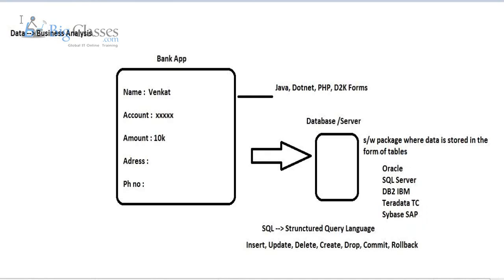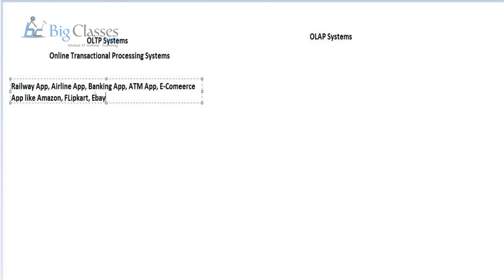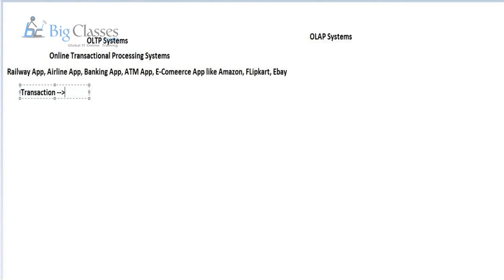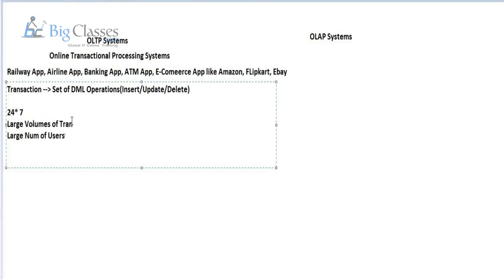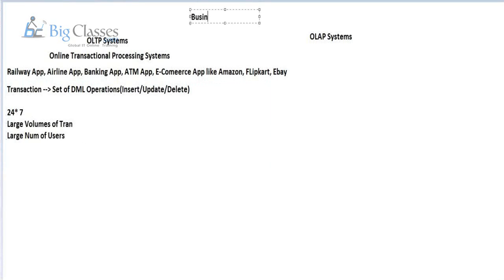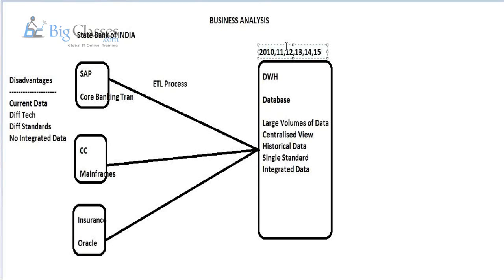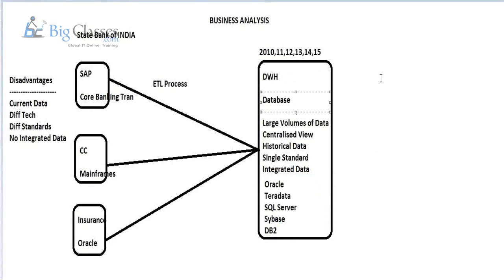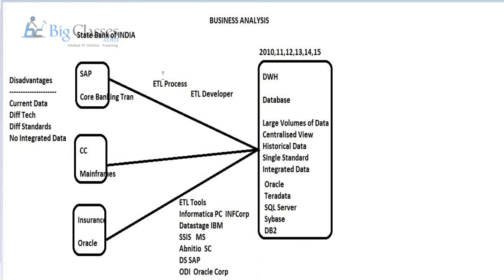Informatica Online Training | Informatica PowerCenter Tutorials for Beginners